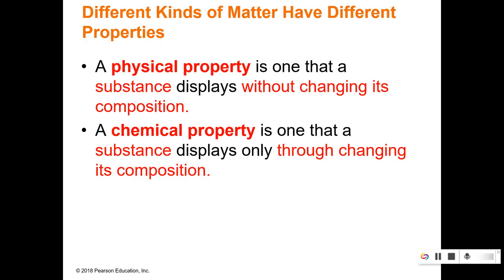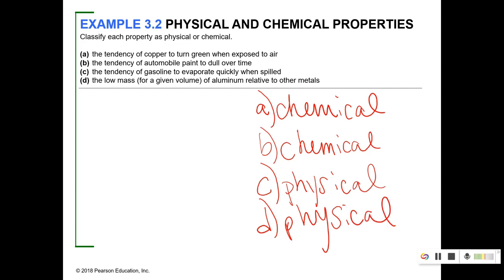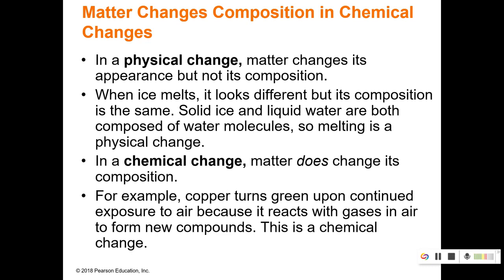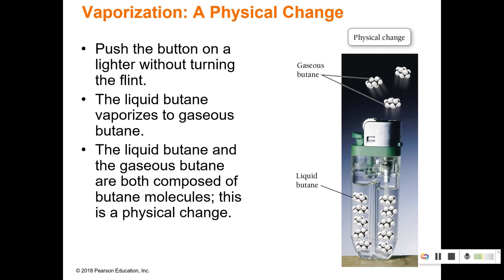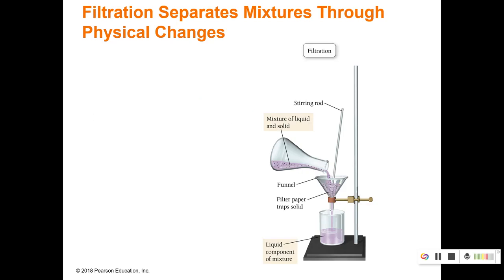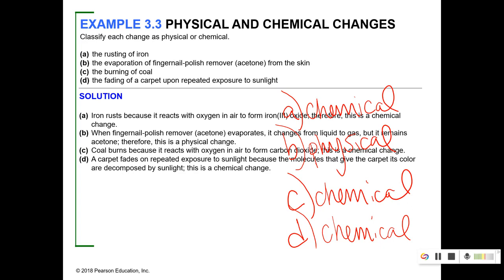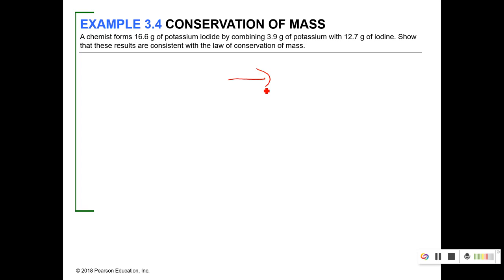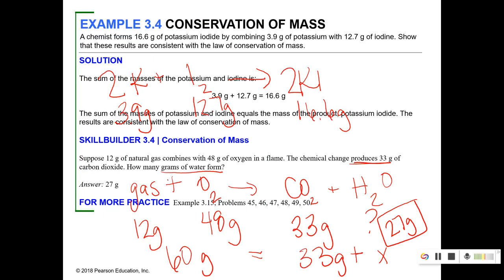Ch 3 Part 2